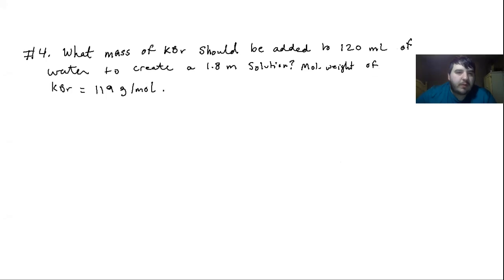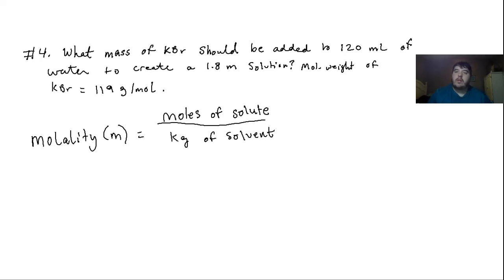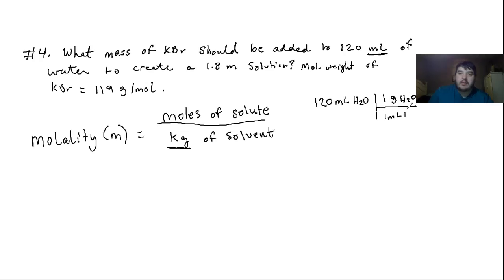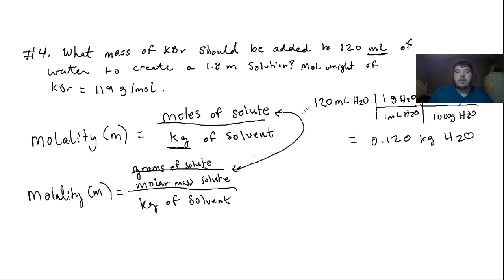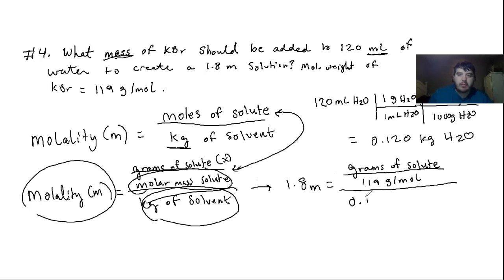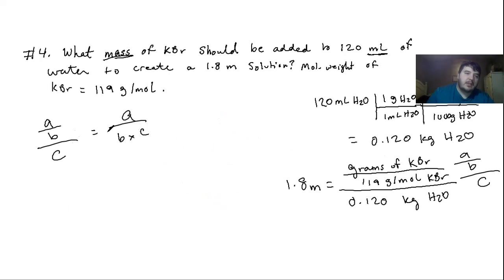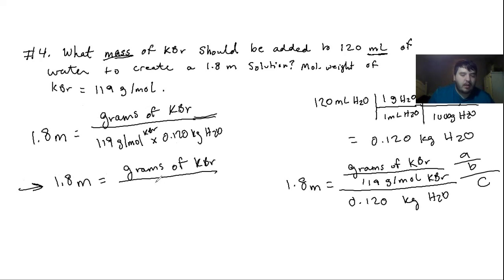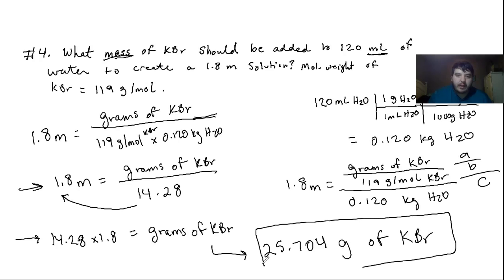Finding a mass of solute within a given Molality and solvent